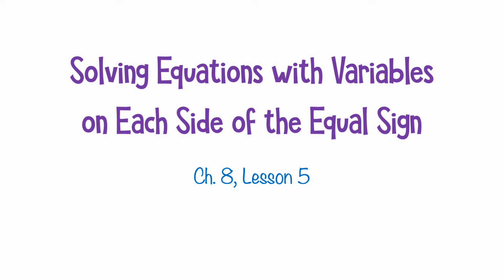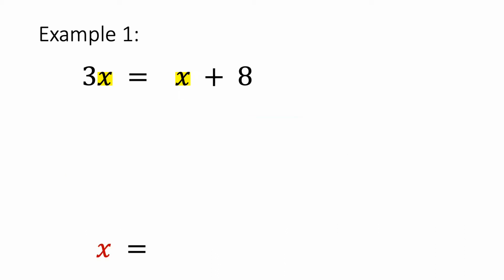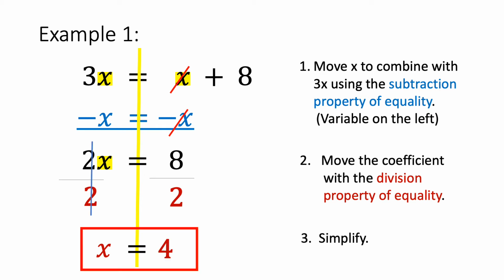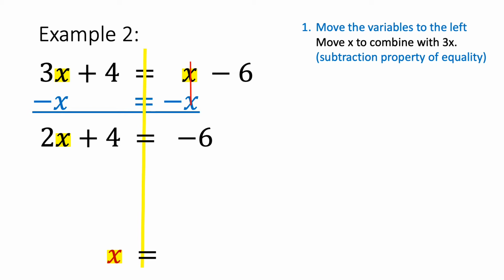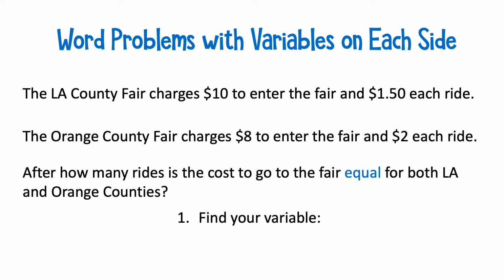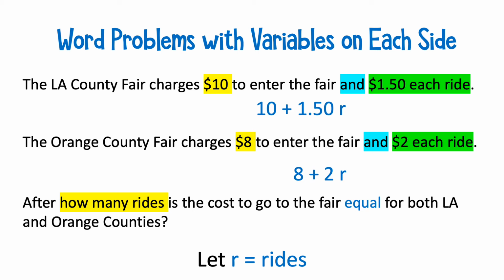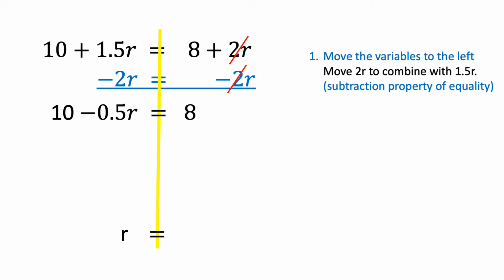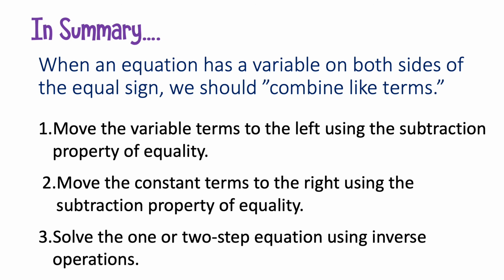8 5 Solving multi step equations